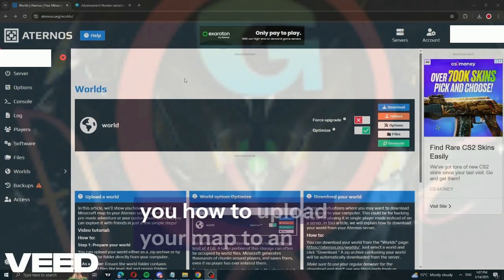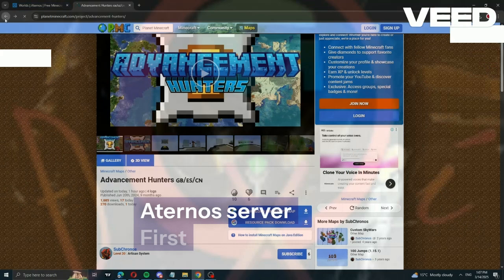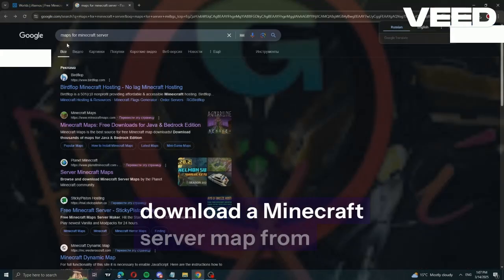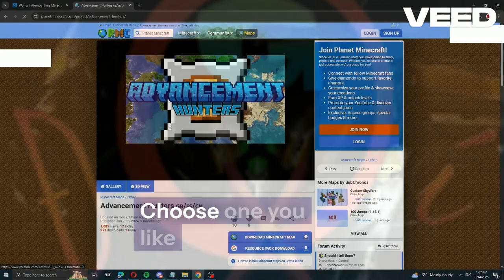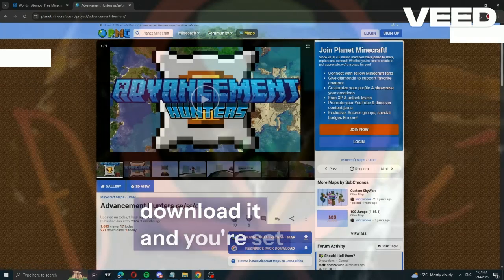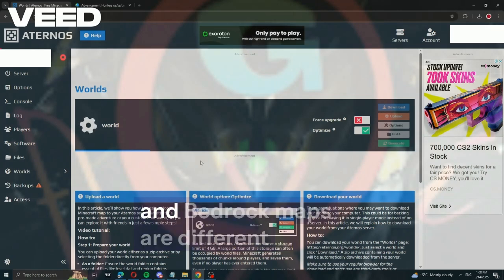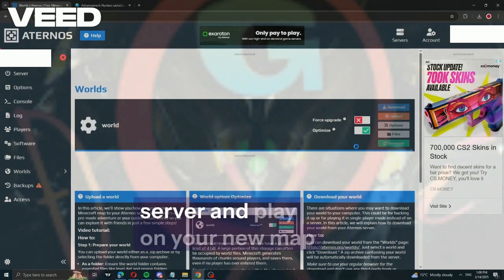How to Upload a World to an Aternos Server – Step-by-Step Guide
Want to upload your Minecraft world to an Aternos server? In this video, I'll walk you through the process of uploading your world to Aternos, one of the most popular free Minecraft server hosting platforms. Follow this easy tutorial to transfer your world files and get your server up and running quickly. Whether you're hosting a survival or creative world, this guide will show you how to get started with Aternos!